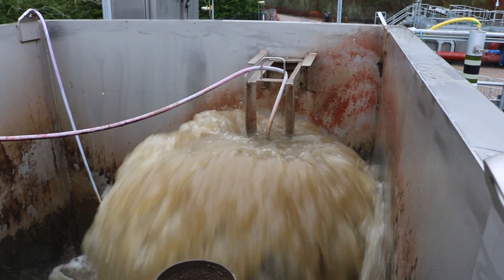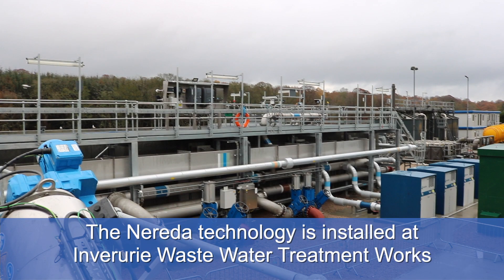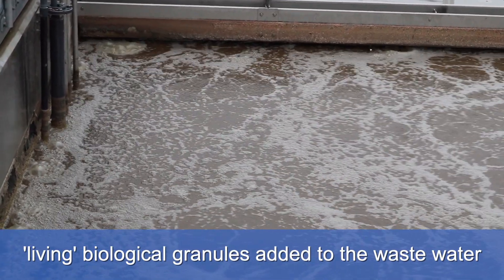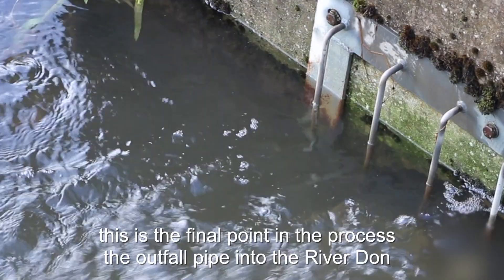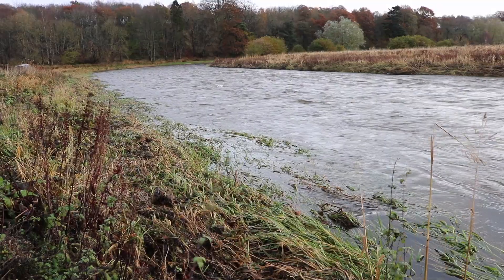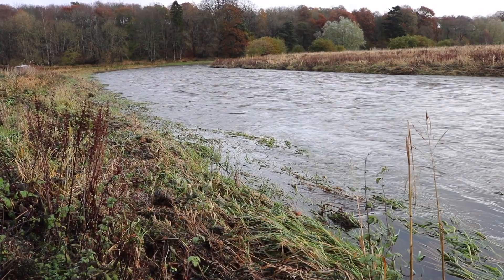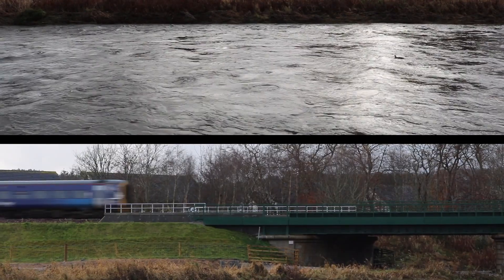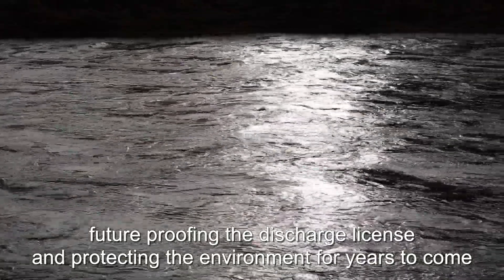Inverurie Nereda WWTW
£21m investment in a new state-of-the-art Waste Water Treatment Works for Inverurie, which is the first in Scotland to utilise Nereda technology.